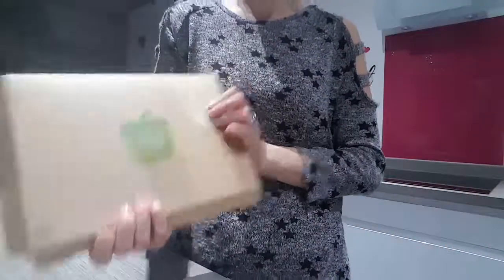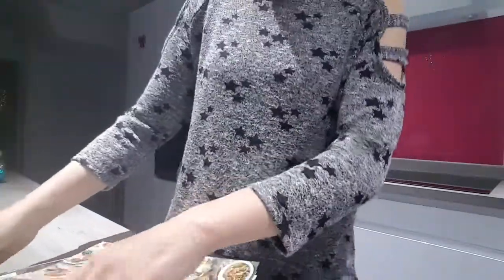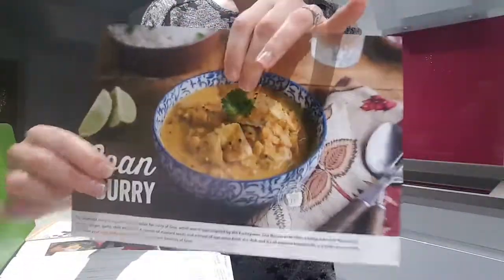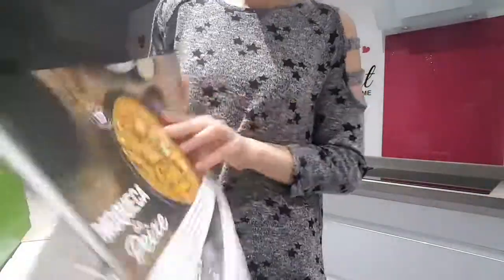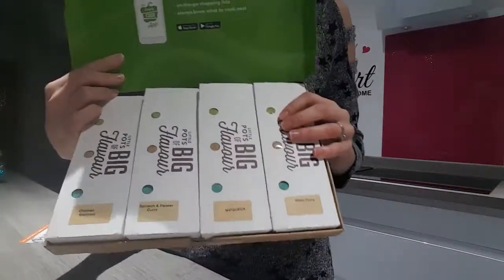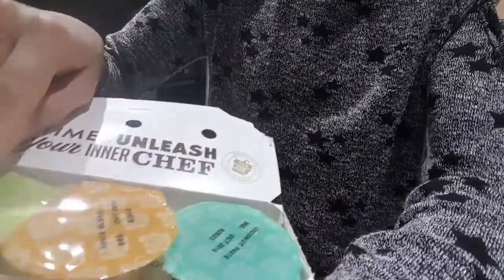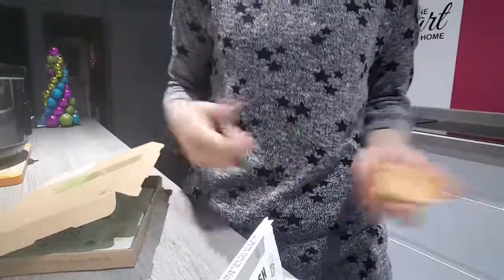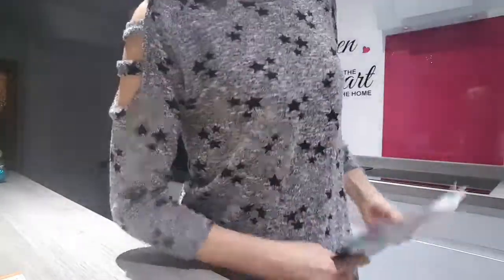Simply cook review - how it works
Watch this short video to decide if its worth investing in the Simply Cook box. Is it for you?